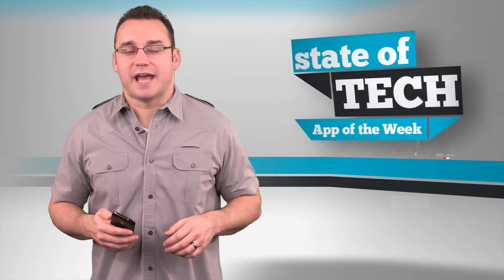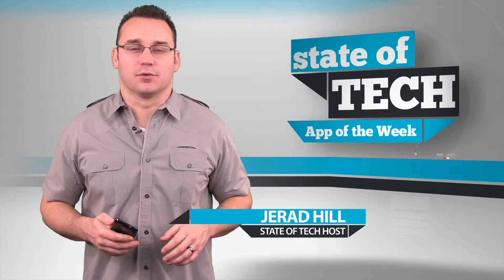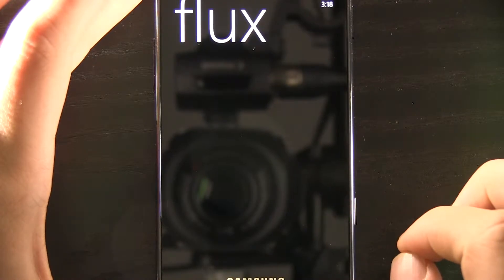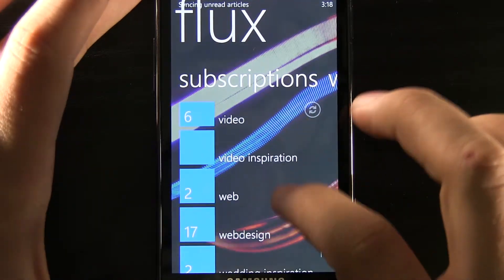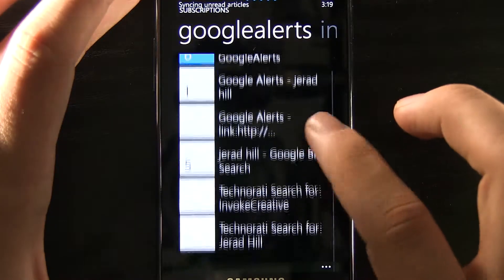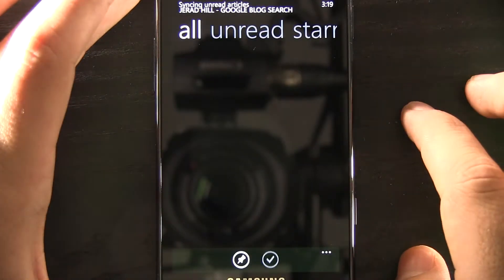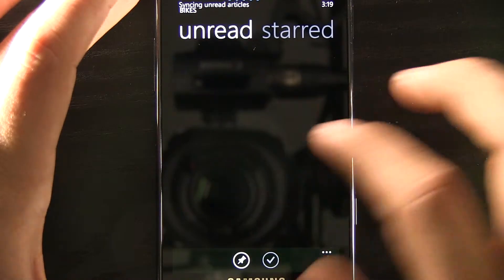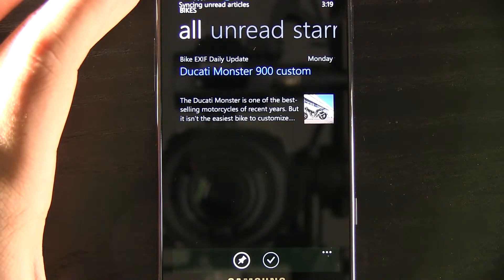Windows Phone AOTW #1 - Flux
Reading your favorite blogs has never been easier with Flux. Flux allows you to login to your Google Reader account so you can stay up to date with your favorite news sources.

Download Flux in the Windows Phone Marketplace.